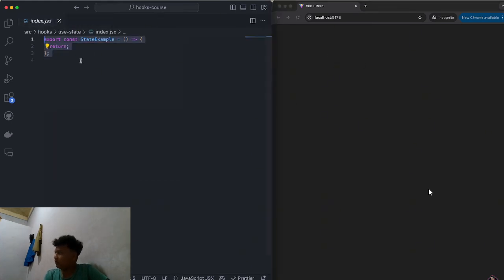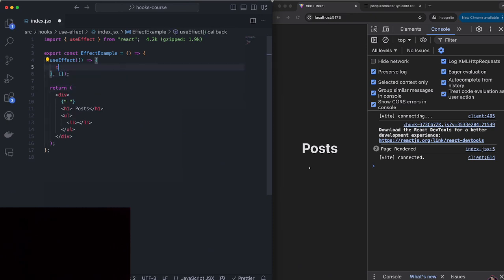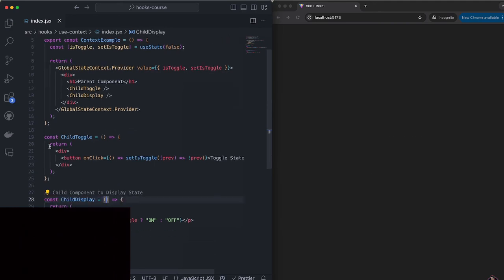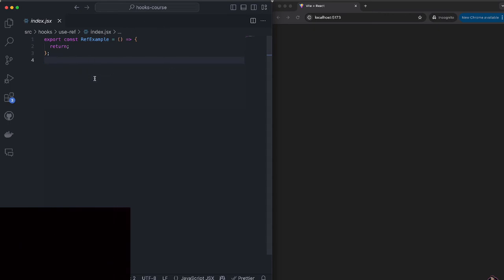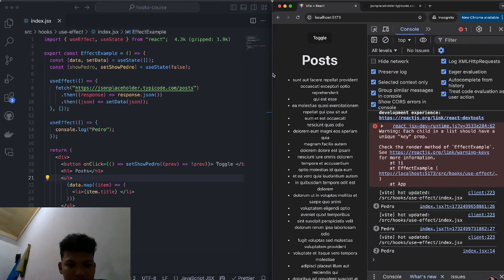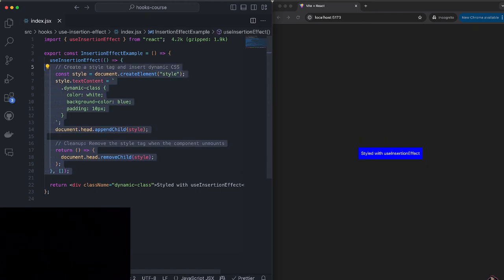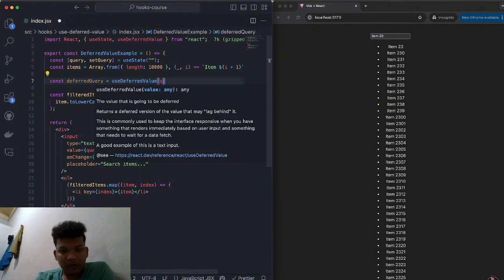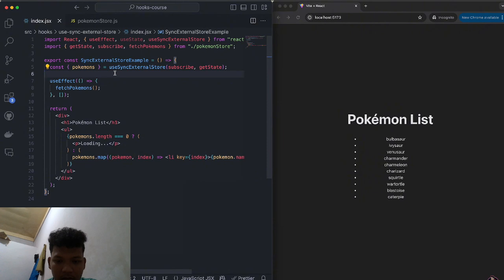Menyimak dan mempelajari Materi React Hooks(Dasar Pemrograman Mobile)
Nama          : Rifki Nul Arif
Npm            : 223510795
Kelas           : 5 A
Matakuliah : Dasar Pemrograman Mobile